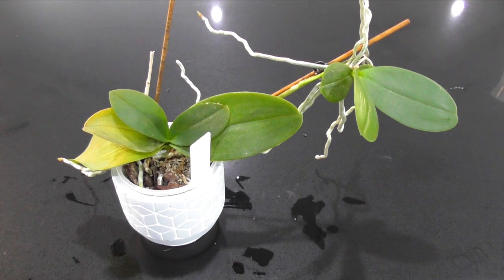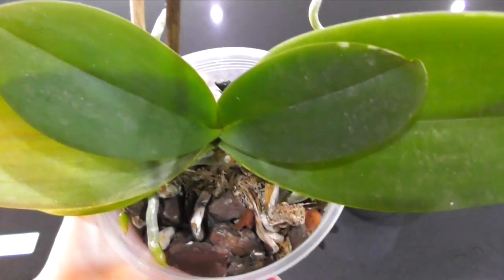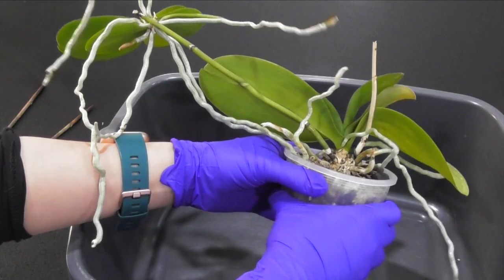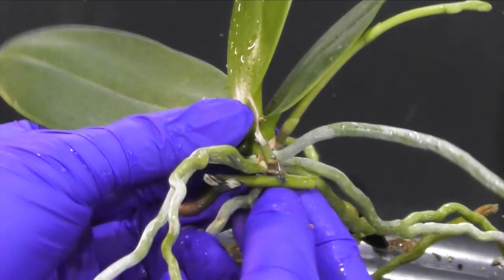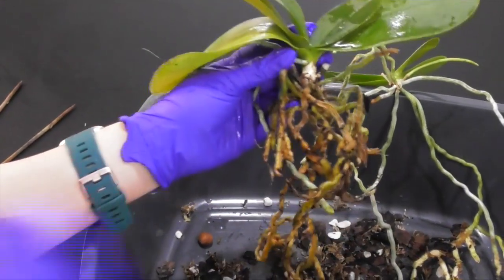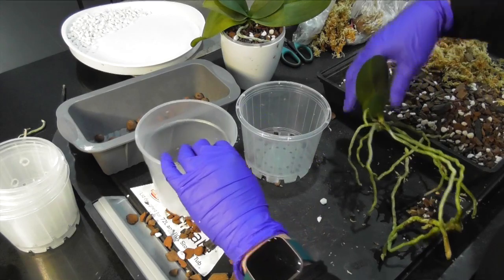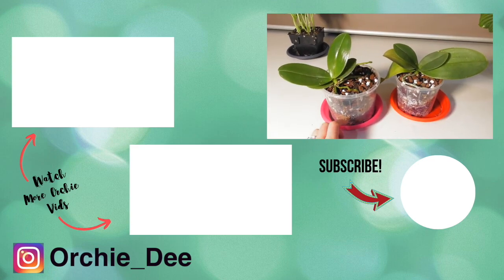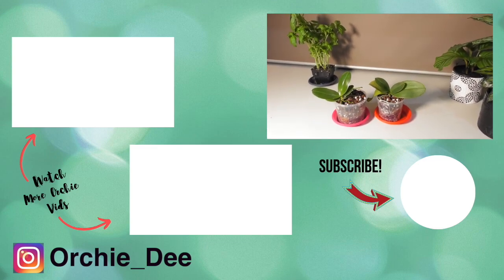Potting up a Phalaenopsis Keiki // Separating a baby Orchid from its Mother!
I've taken in this No ID phalaenopsis to separate as phalaenopsis spike keiki (baby plant) from it's mother and potting them up separately.

It's obvious that this keiki is literally draining the life out of the mother plant, so if we don't separate them, we will likely lose the mum.  This may be the perfect opportunity to propagate this orchid and create 2 plants from one.

Product Links:
ORCHID SUPPLIES
✨Clear orchid pots
✨Shelving options:
Folding Flower Plant Stand Rack Shelf
3 Tier Decorative Black Metal Plant Stand

✨MARS HYDRO SP150 Led Grow Light

✨AIICIOO Seedling Heat Mat